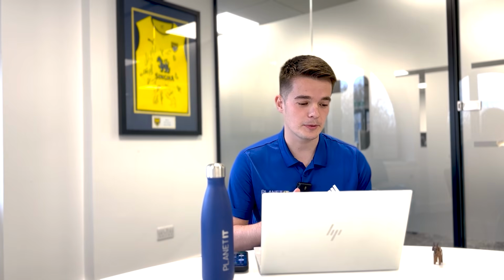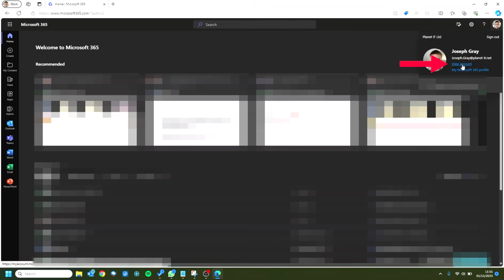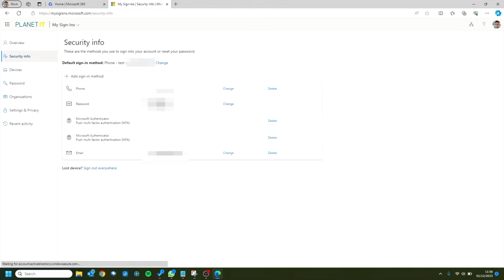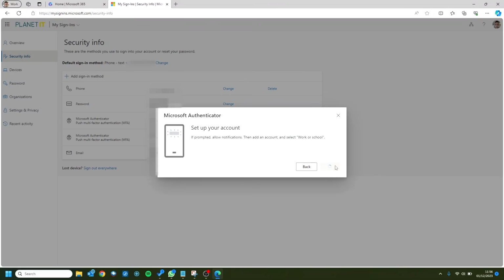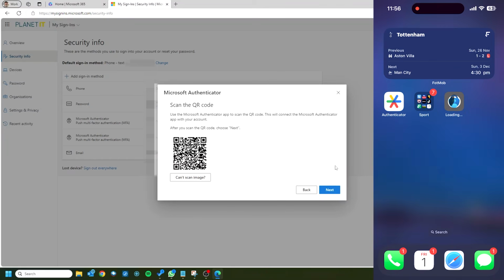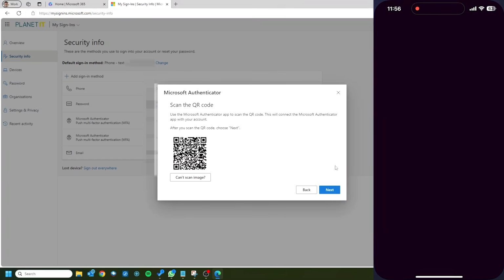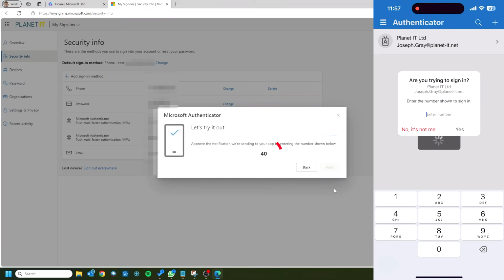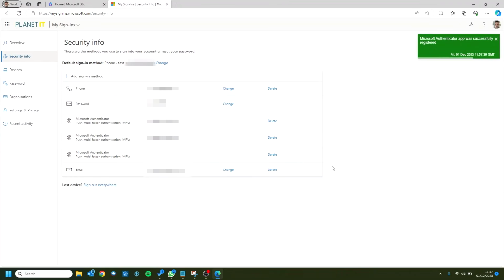How to Set Up 2FA with Microsoft Authenticator, Step-by-Step Guide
Want to secure your accounts in minutes?

In this video, you’ll learn exactly how to set up two-factor authentication using Microsoft Authenticator. Follow along step by step and protect your Microsoft 365, email, and other accounts from unauthorised access.

What you’ll learn:
• How to download and install Microsoft Authenticator
• How to link your account
• How to approve sign-in requests
• How to use backup options if you lose access

2FA blocks over 99% of automated cyber attacks, yet many people still don’t use it. This quick setup can make a real difference to your security.

If you manage a business or team, this is one of the simplest ways to reduce risk today.